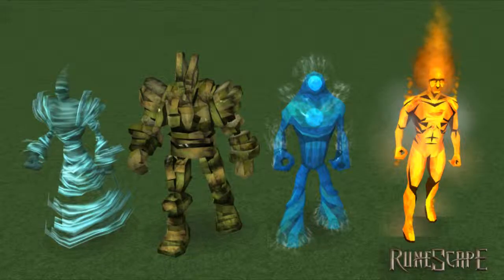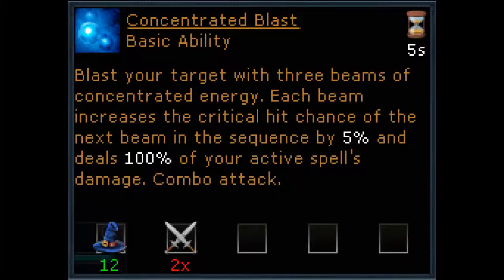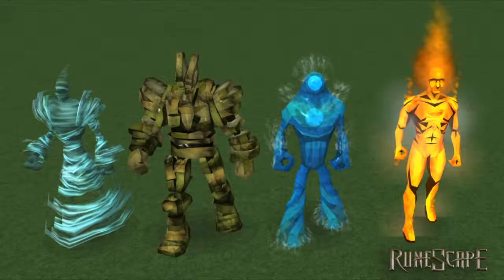Runescape Top 10 Countdown: Magic Abilities!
This is another runescape top 10 countdown! :D This time we are looking at the worst riots in runescape history! :D